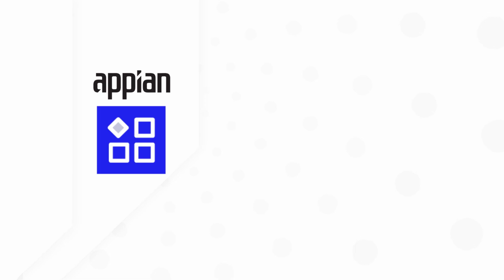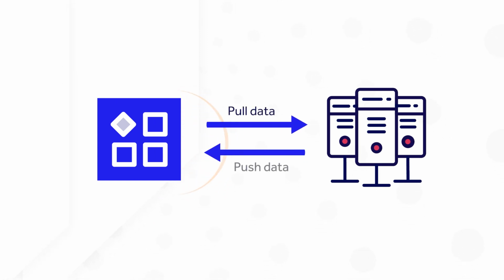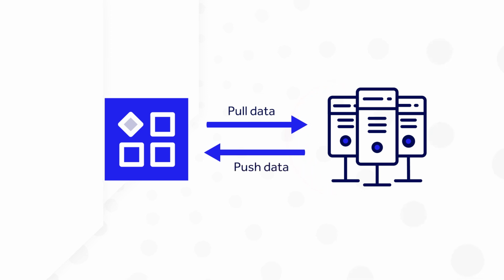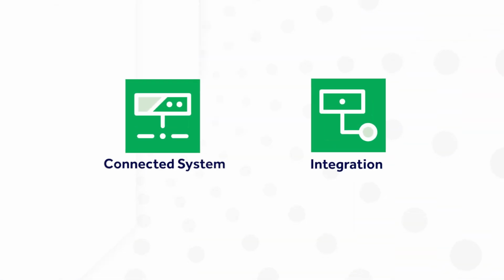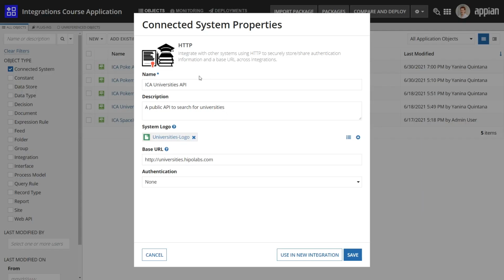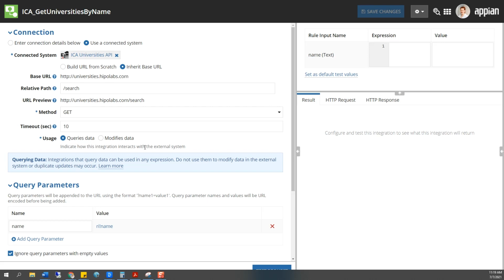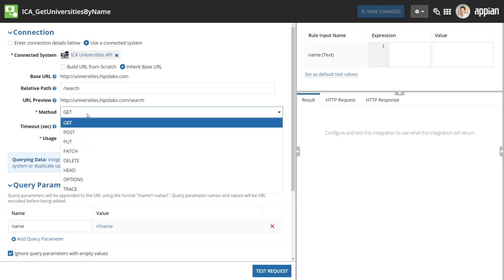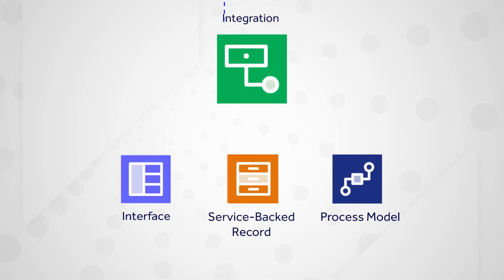2022 How to Connect to External Systems in Appian | Overview of Integration Objects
In this video, you'll learn how you can connect to external systems in Appian. Whenever your Appian app needs to interact with an external system (or an external system needs to connect to Appian), you’ll configure this connection using as many as three different objects: a connected system, an integration, and a web API. This video provides a high-level overview of these objects and their key configurations.

Built on Appian 21.3

learnappian free at Academy.appian.com